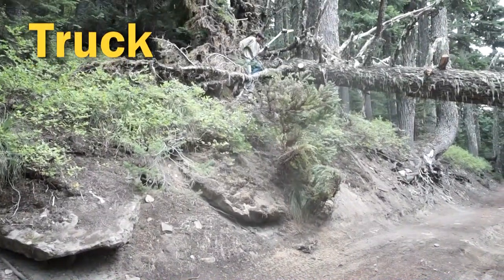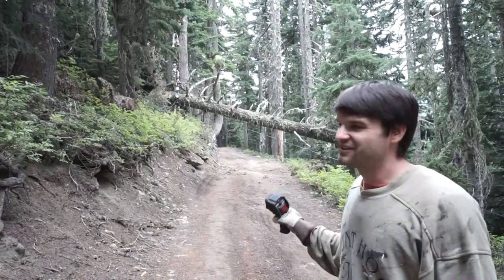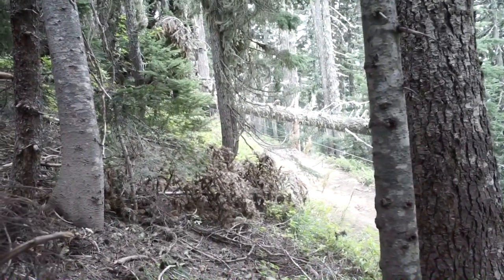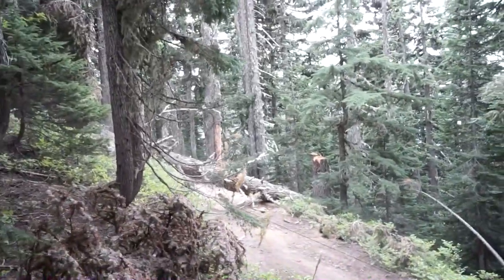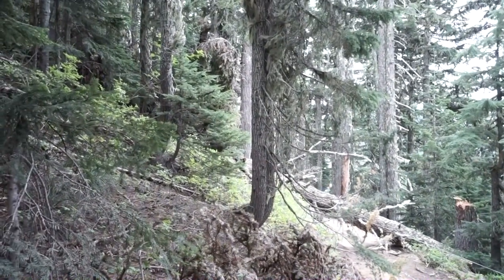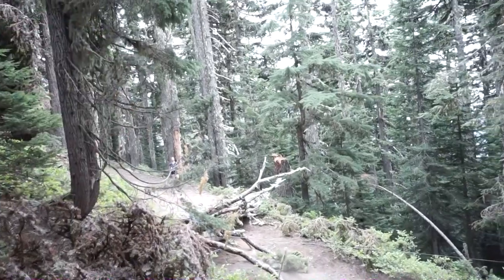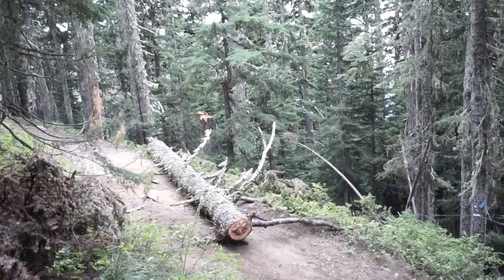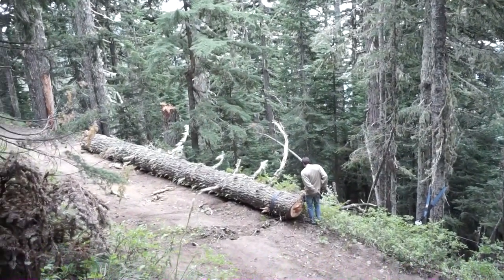Dewalt Pole Saw VS Mega 3ft Diameter Tree!! Overland Truck Camper Adventure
We’ve owned this Dewalt Pole Saw for over a year!  It has been used extensively on projects for various properties in addition to branch removal for our truck camper adventures.  We are still using the original chain and have not sharpened or done any maintenance (other than occasionally adding bar oil).

This would prove to be the biggest challenge yet!!!  A massive 3ft diameter fallen tree!!  The biggest tree we’ve cut through was just under 2ft diameter.  This required some awkward cutting consider the long pole and short 10” bar size.  We cut completely around the entire tree diameter leaving the middle section of the tree uncut.

This required our 12,000lb winch to complete the work of essentially breaking the tree and pulling it off the road.  It required anchoring our truck (Jeep duty), a snatch block, tree straps, soft shackle and 80ft synthetic winch rope extension.

Sure, a chain saw would be more appropriate and faster.  But it was fun to push the pole saw to the limit and conquer the tree clearing!